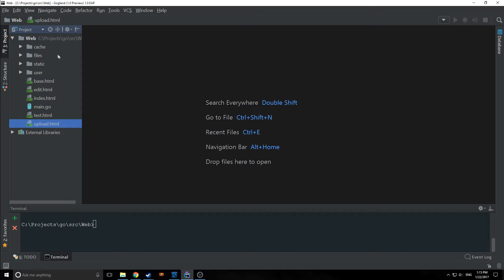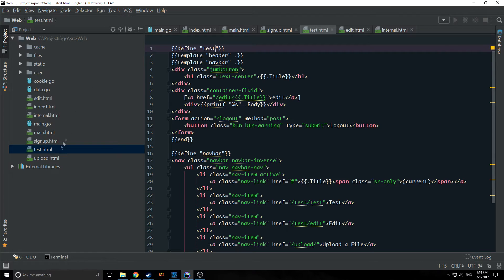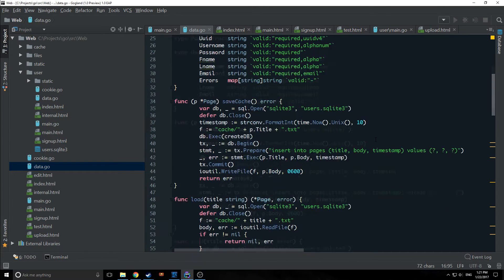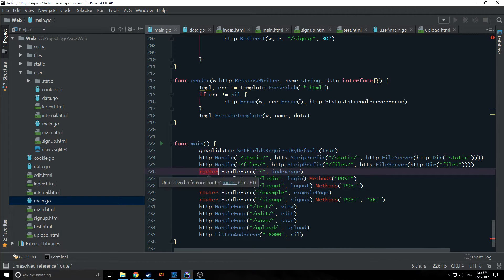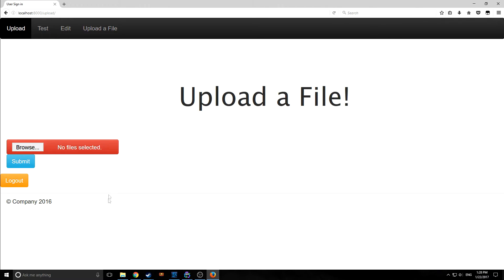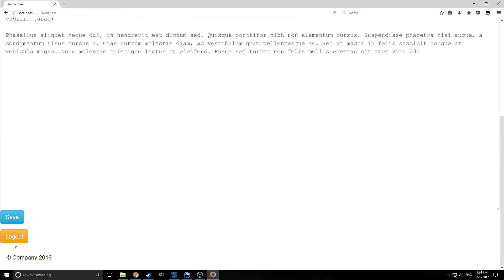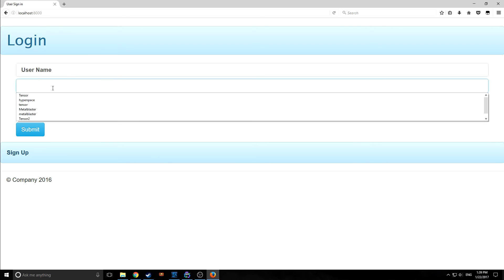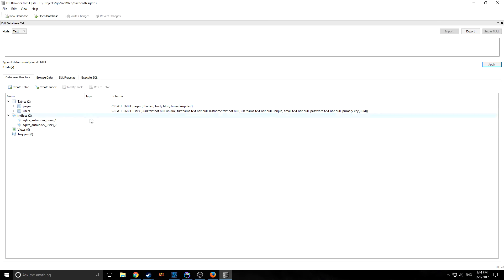Go tutorial Part 14 (Web tutorial part 12)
In this tutorial, we refactor our User module with our main web app.  We also add some minor features.